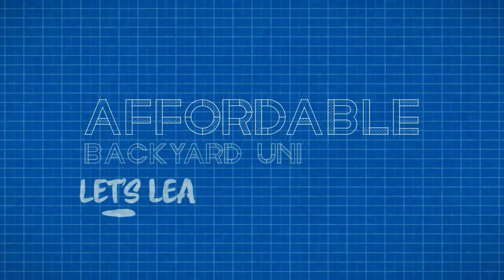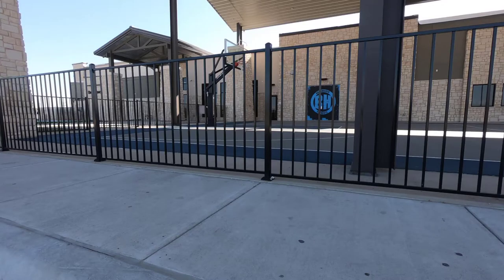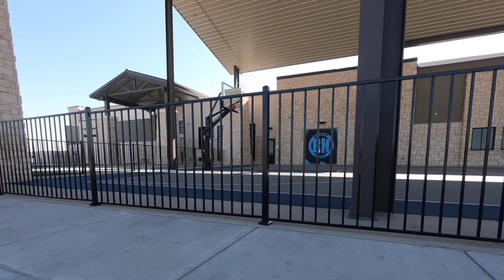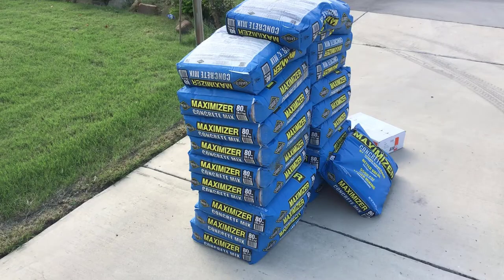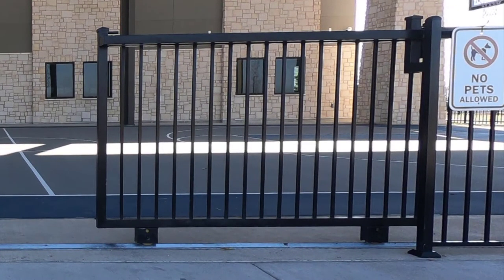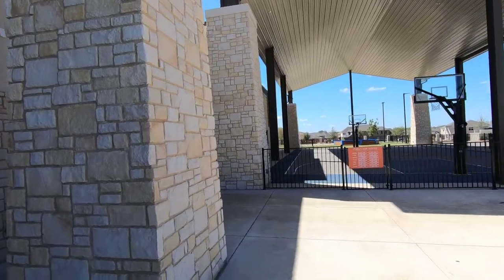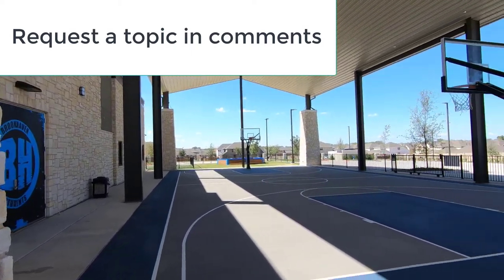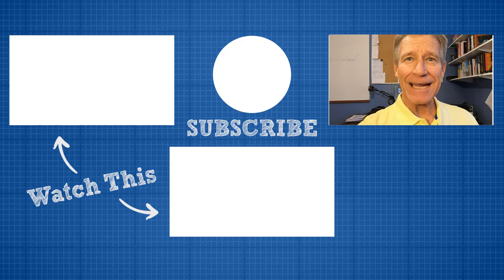4' Flat Top Flat Bottom Steel Wrought Iron Fence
This week Affordable Backyard University goes north to Mckinney, Texas to examine a big fence job done in steel.

You will learn what to look for and what fence components to demand from your builder.

We let you in on industry secrets that will save you time, aggravation and money when you get ready to purchase and 4' flat top flat bottom steel fence.